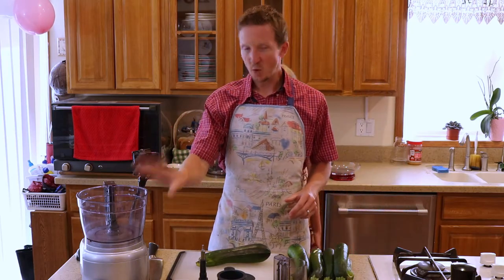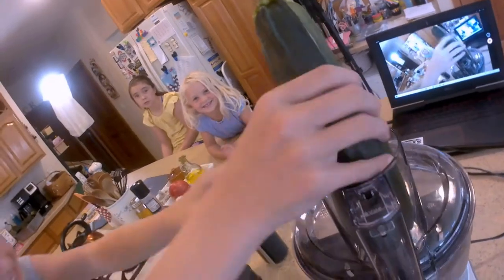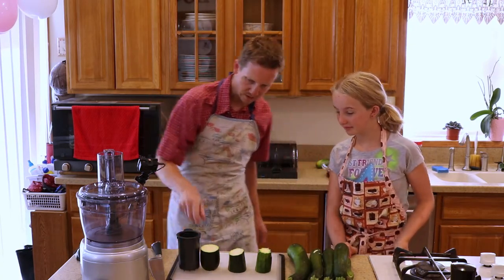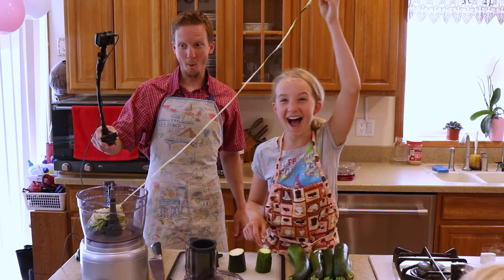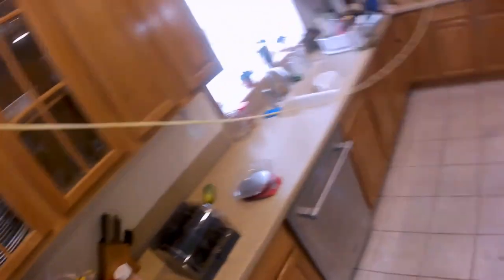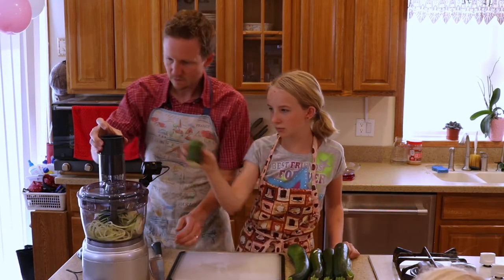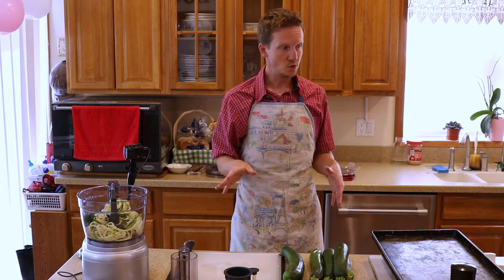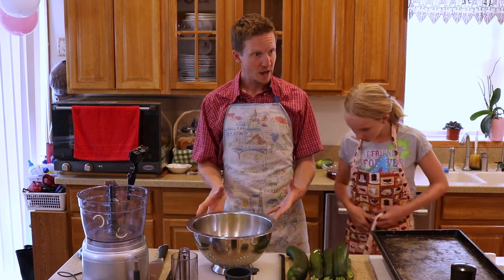Cookin' with Kids: Making Zucchini Noodles (or Zoodles)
If you're like most people with a vegetable garden, you have zucchini coming out your eyeballs right now.  Have you run out of new ideas yet?!

I recently discovered the concept of making zucchini noodles - or zoodles.  In this video, I explain what they are, how to make them (using my favorite kitchen gadget), and how to work them into your family's mealplan.

The gadget to which I am referring is that amazing multitasker, the Cuisinart 13-cup food processor.  I'd never even considered the spiralizing blade setup until now, but I sure am glad I tried it.  You'll see the results!  I also talked about it in this video:

Have I thoroughly convinced you about how great the Cuisinart Elemental Food Processor is?
(Please note that, by clicking the link above, a portion of any purchases made in the next 24 hours will go back to this channel, so thank you in advance for supporting my content)

Wanna get the gear I used in this video?

What’s Cookin’ with Kibby?
My goal is to show families like yours how much better life can be for you and your kiddos by utilizing the shared act of cooking and eating together to bridge the generational gap, building stronger relationships and more resilient children.
I hope you found this footage to be a helpful encouragement to you in your pursuit of better cooking.

Wanna know more about me?